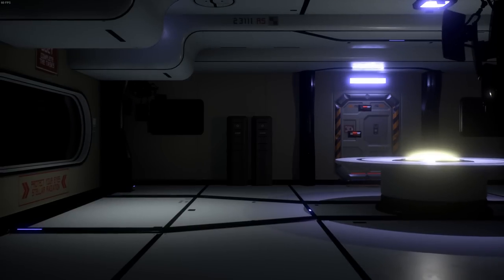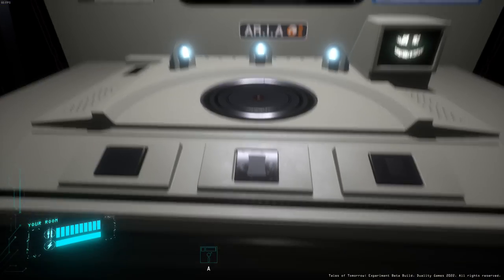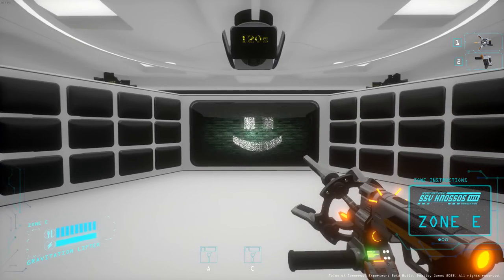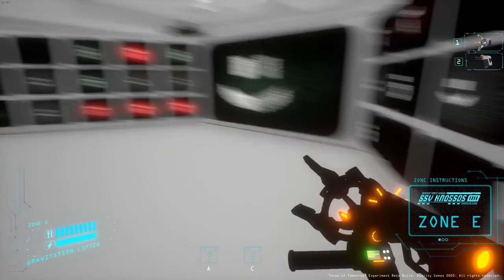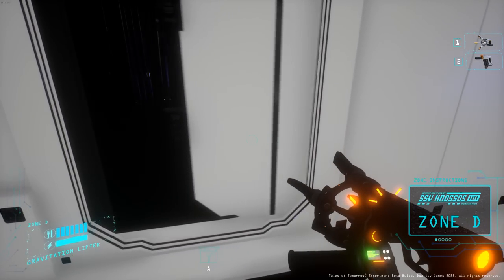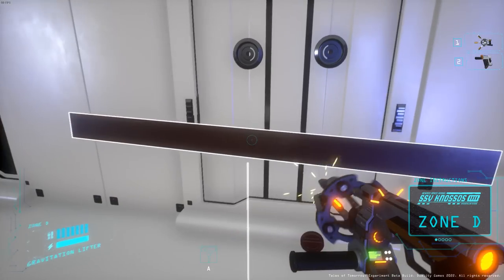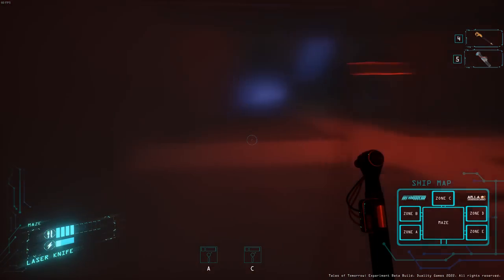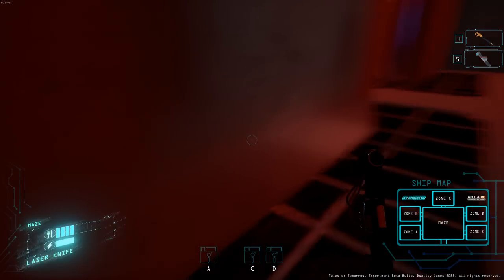Tales of Tomorrow - Escape the evil A.I.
Escape from a space ship controlled by an evil A.I.